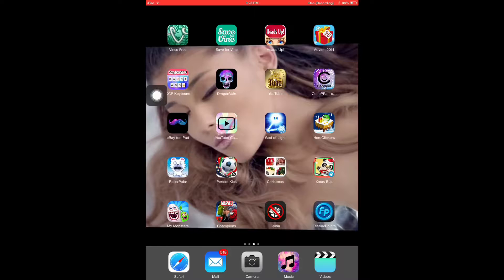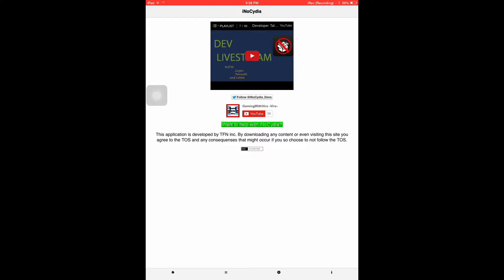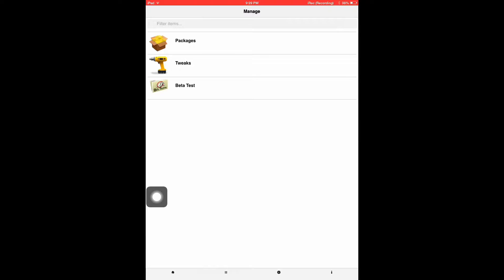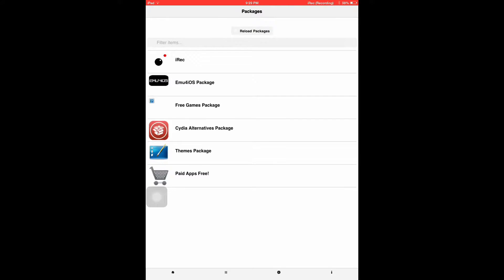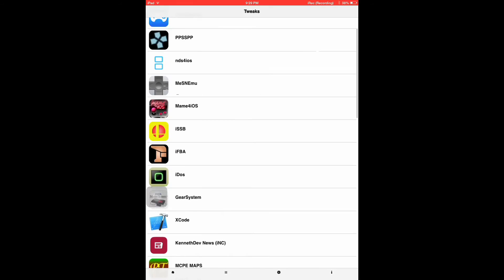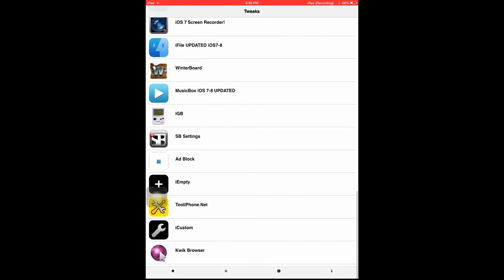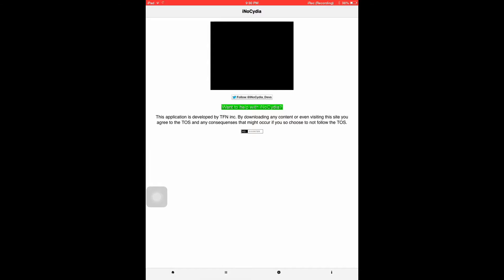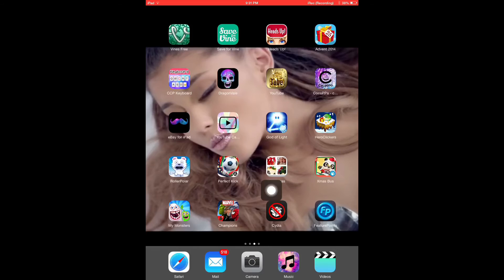Cydia without jail brakeing